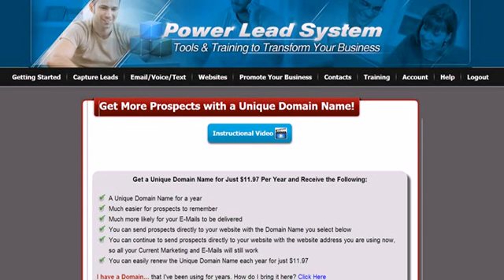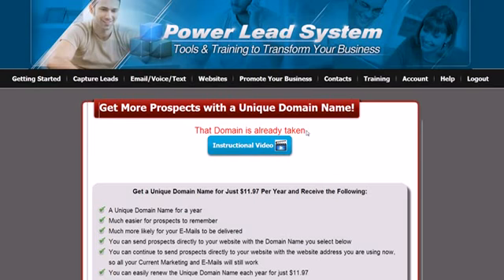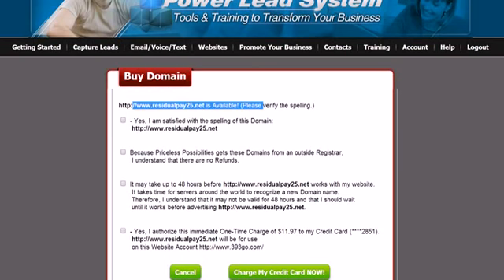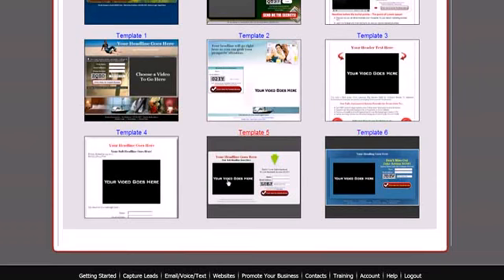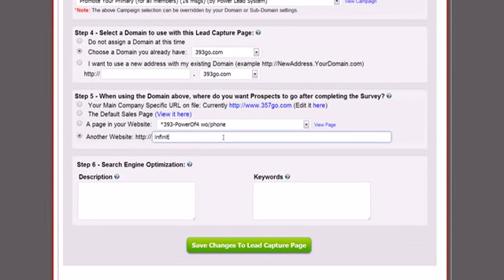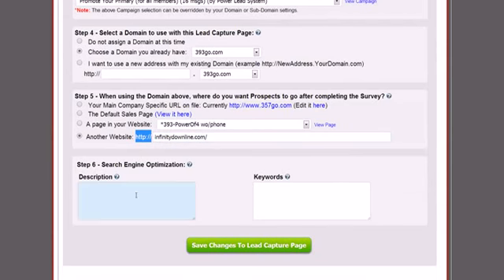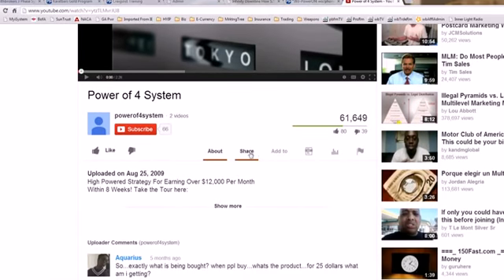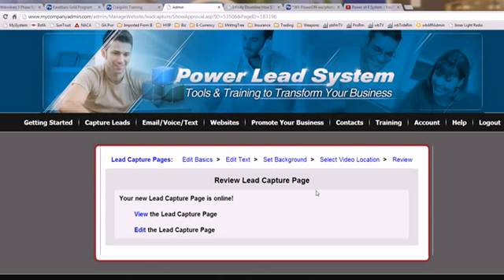PLS System adding a Domain / Marie Cécile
The marketing system starts with a Domain. This video describes how to setup and proper use of it.